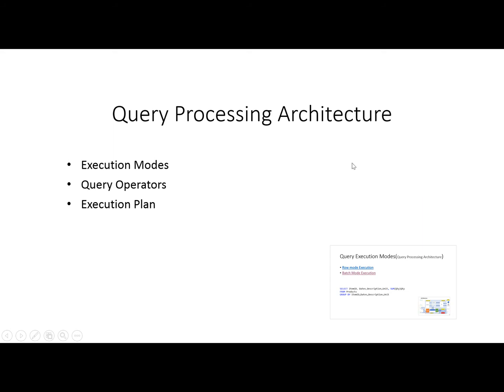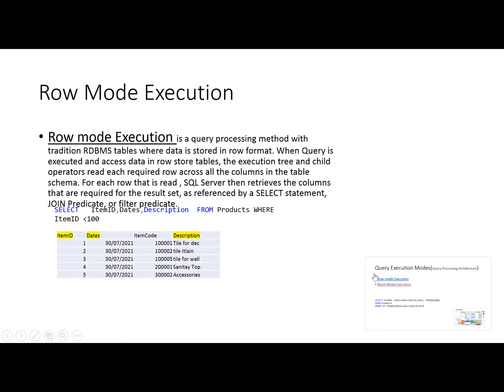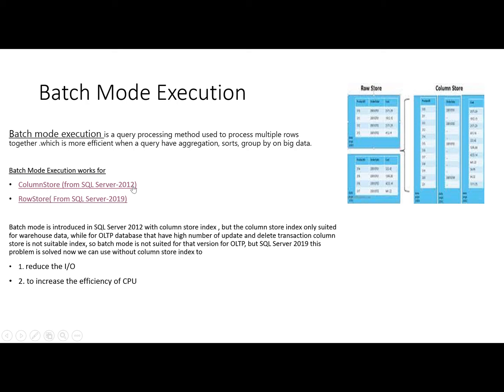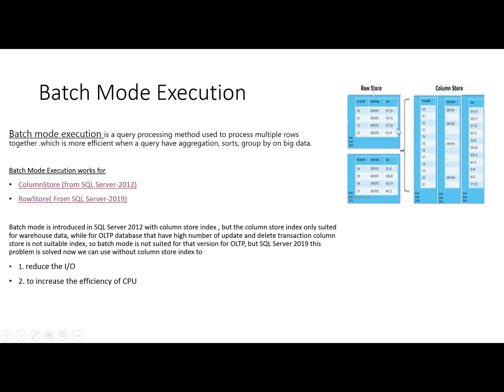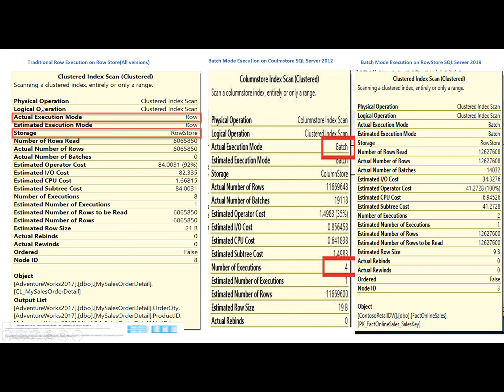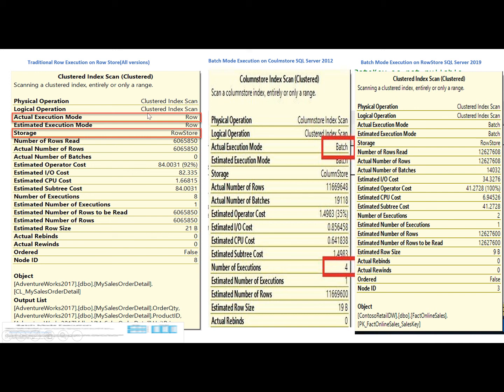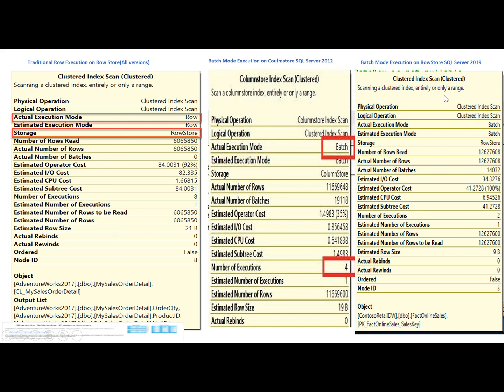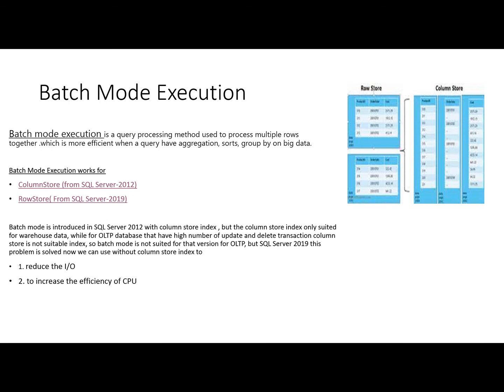Batch Model Execution (Query Execution Methods in Query Plan)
Video is describing about the Query execution Methods in SQL Server Query Architecture. What is the batch mode Execution , when and why the Query executor will use this method to execute the query plan.